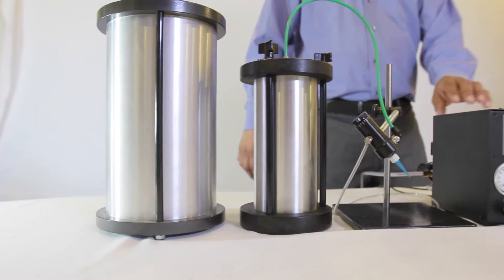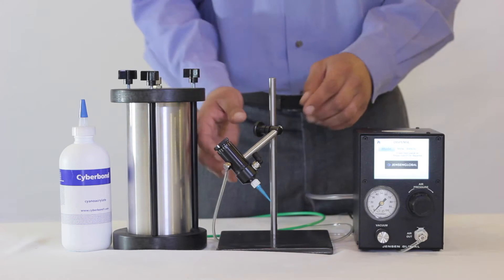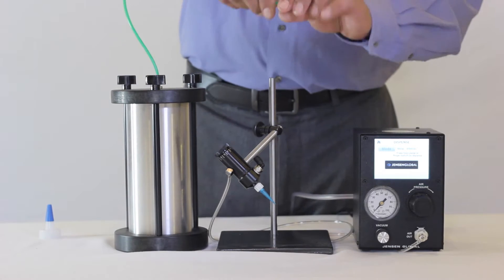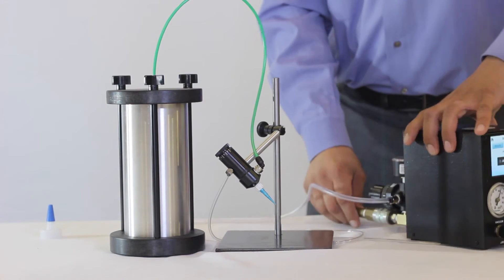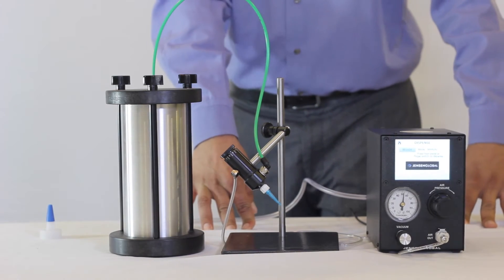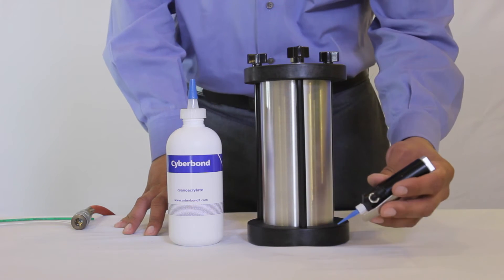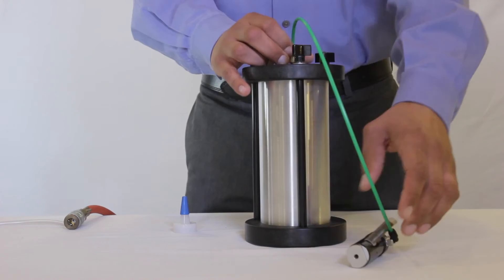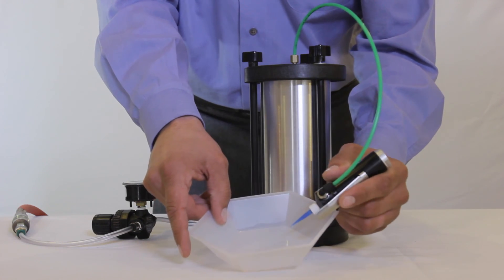Valve Dispensing Systems - Jensen Global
The pressure tanks featured here allow the operator to simply drop the bottle in, pressurize it, and provide a safe environment to dispense your adhesives with ease. Our industrial dispensing valves deliver a high accuracy of control for your precision dispensing of various materials. These dispensing valves are specifically designed to handle a wide variety of dispensing materials including cyanoacrylates and UV-cured adhesives. Learn more about our industrial dispensing valves